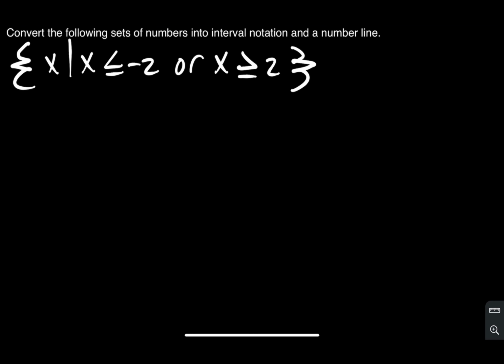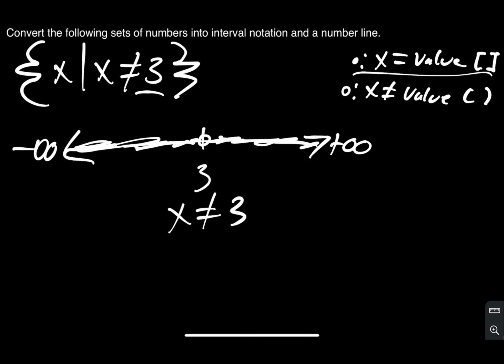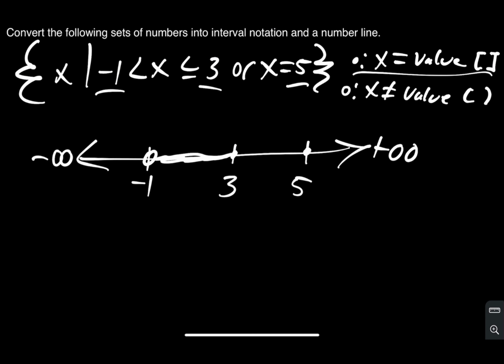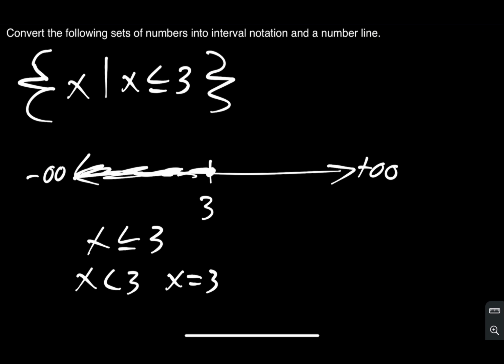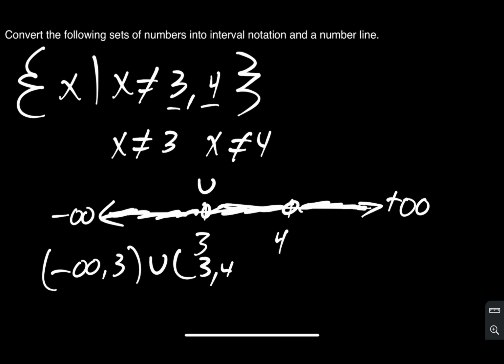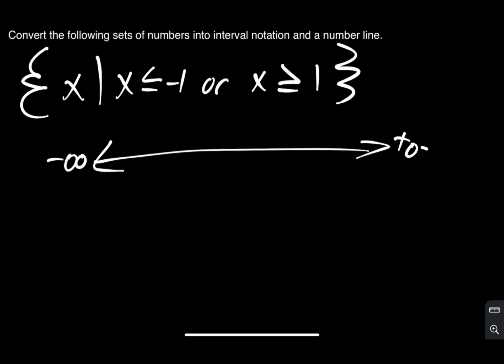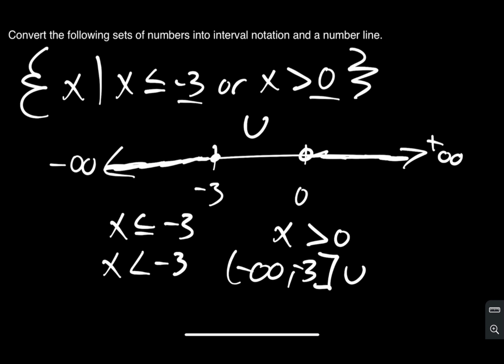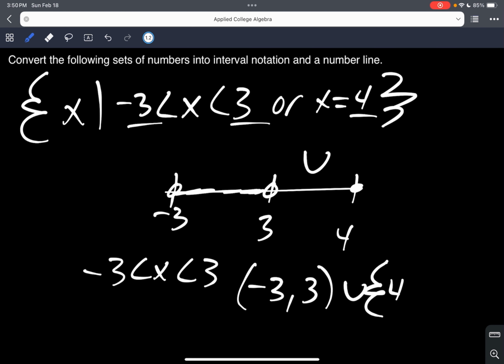Converting Set-Builder Notation to Interval Notation and Number Line (Pre-Calculus)